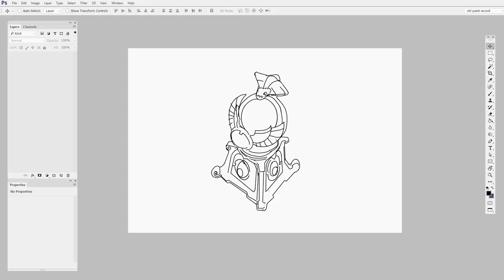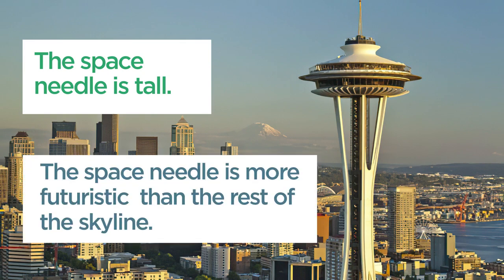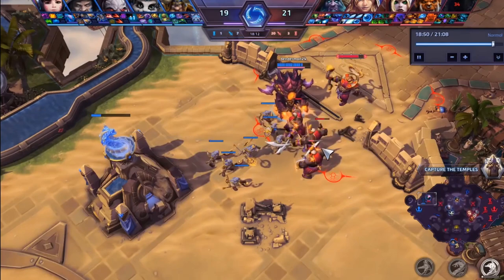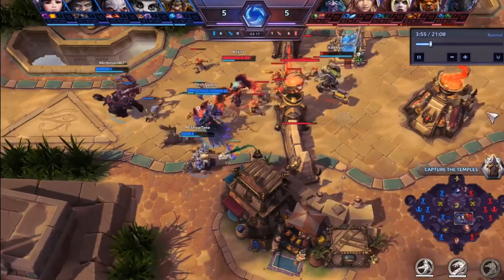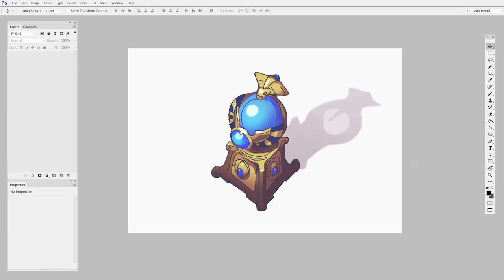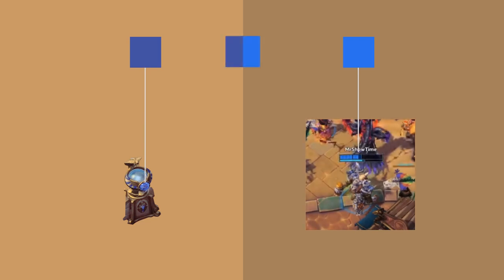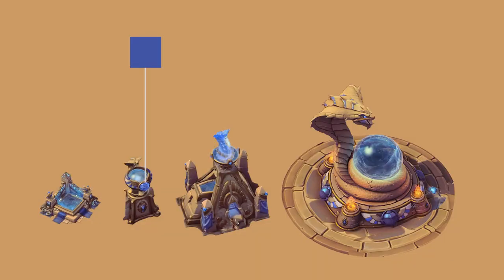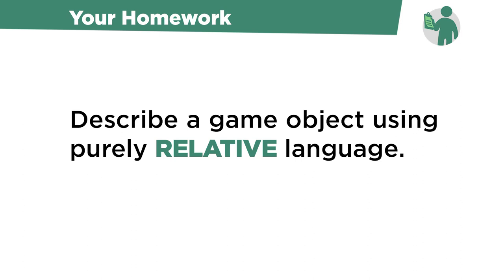Concept Art Playbook #7 - Prop Context